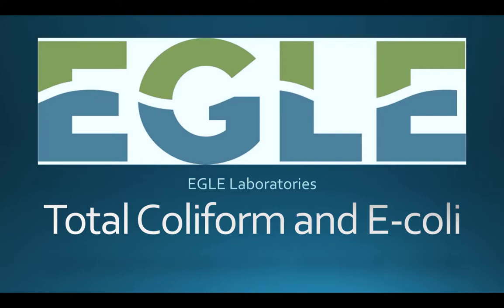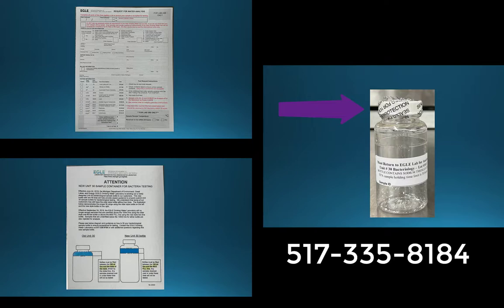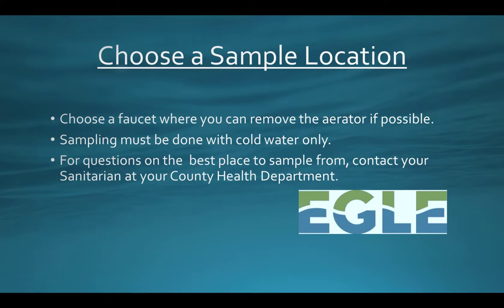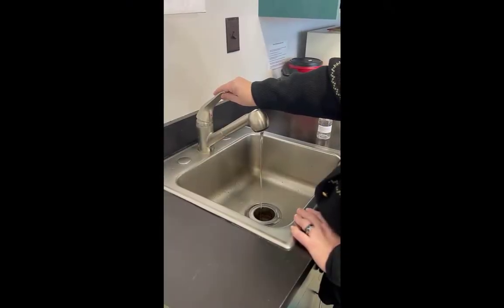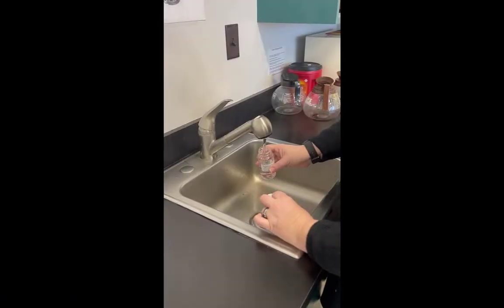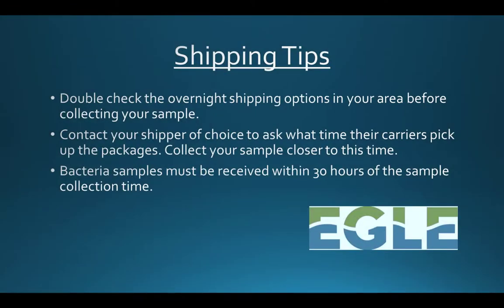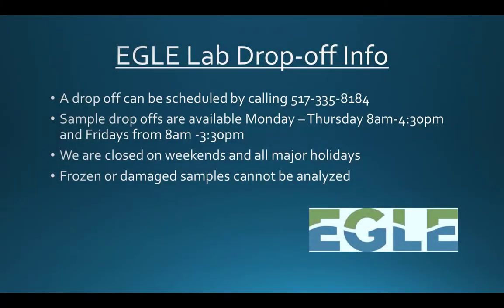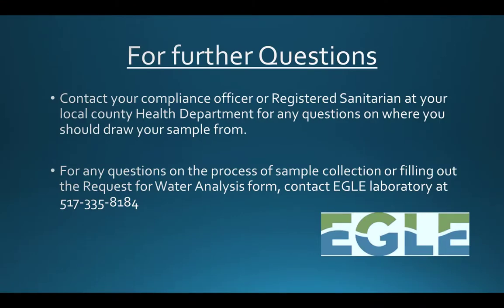Total Coliform Sampling in Drinking Water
This video provides instruction in the proper sampling techniques for Total Coliform/E. Coli in drinking water for samples that will be submitted to the EGLE laboratory.